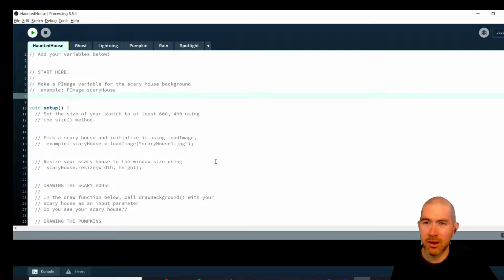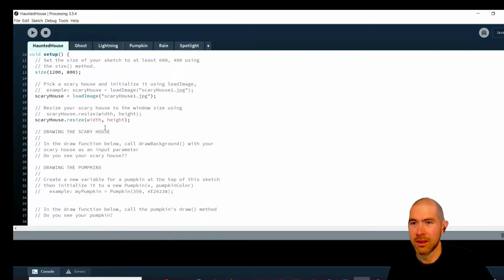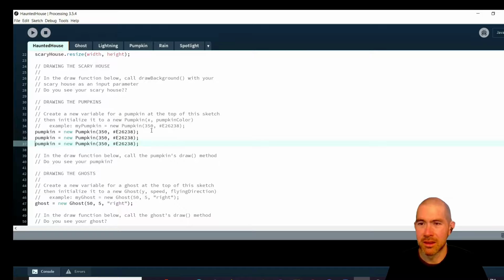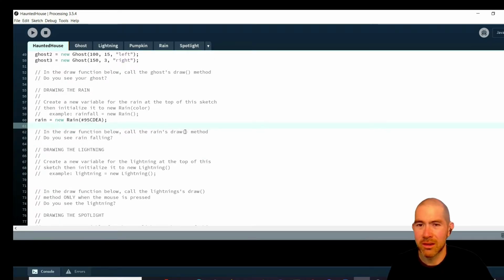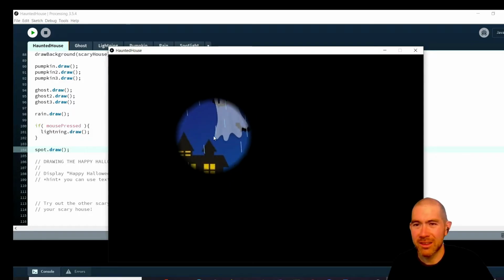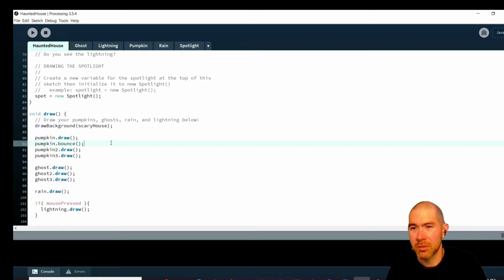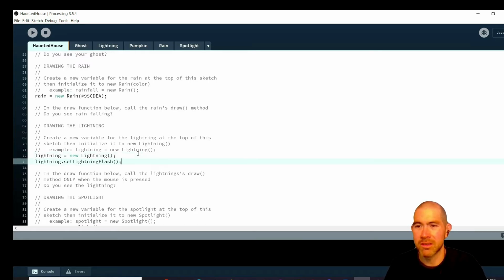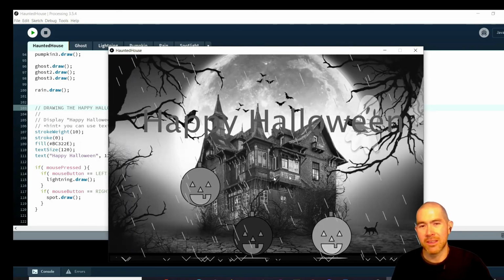Spooky Haunted House Java Tutorial in Processing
00:00 - intro
00:19 - getting starter code from Github
01:04 - drawing the background
03:46 - drawing the pumpkins
05:13 - drawing the ghosts
09:30 - drawing the rain
11:04 - drawing the lightning
12:34 - drawing the spotlight
13:50 - drawing "Happy Halloween!"
16:45 - making the pumpkins bounce
20:56 - Black and White mode
23:27 - Finished!